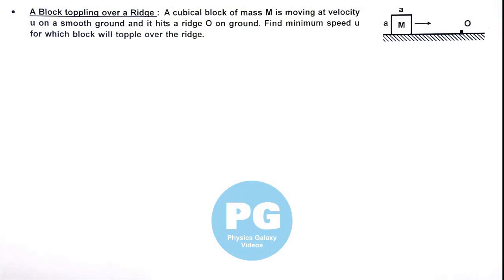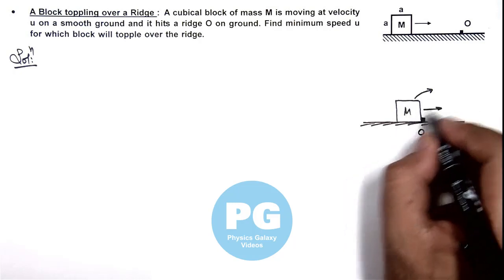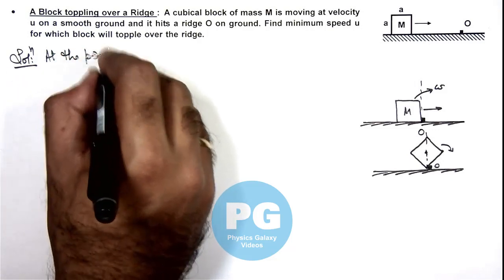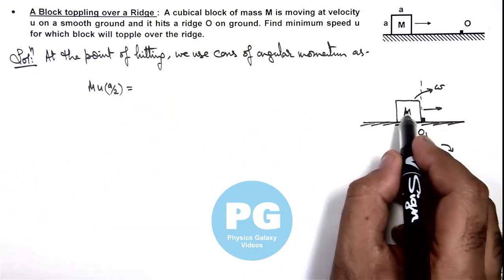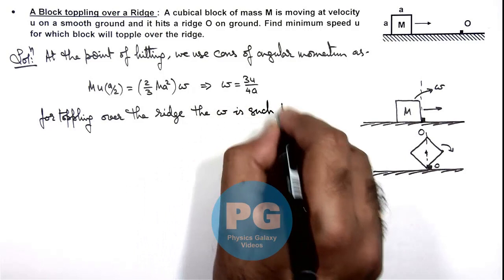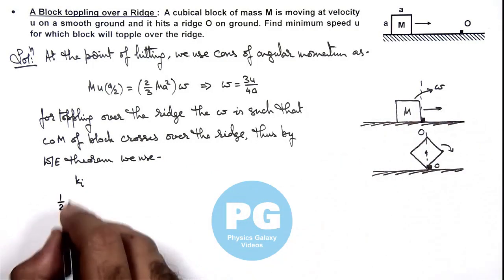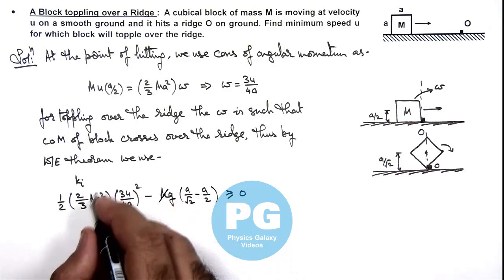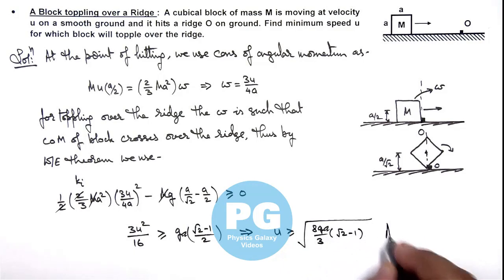38. Advance Illustration | Rigid Body Dynamics | A Block toppling over a Ridge | by Ashish Arora